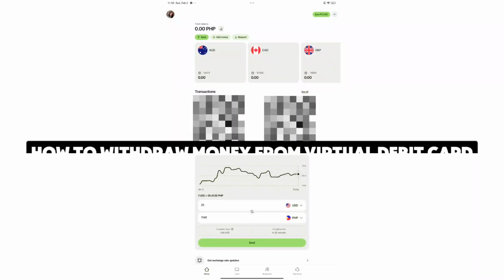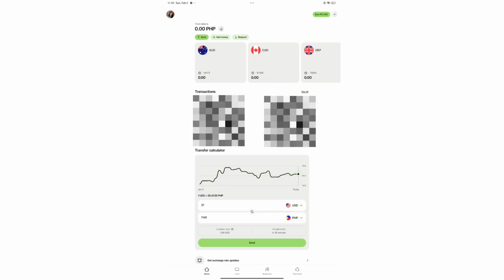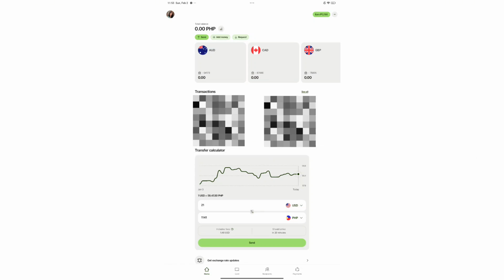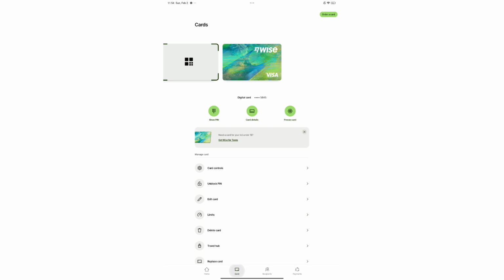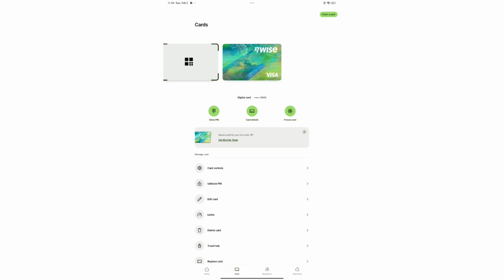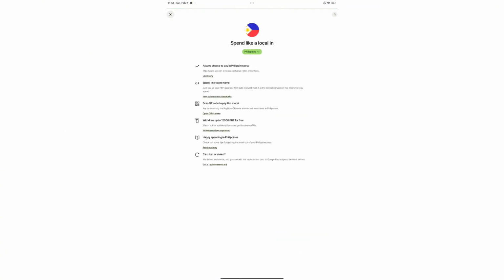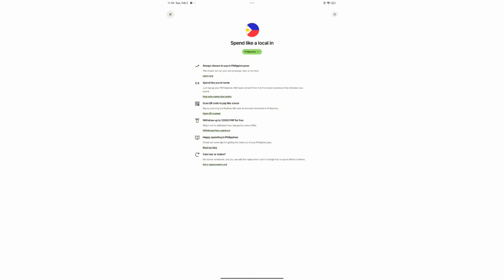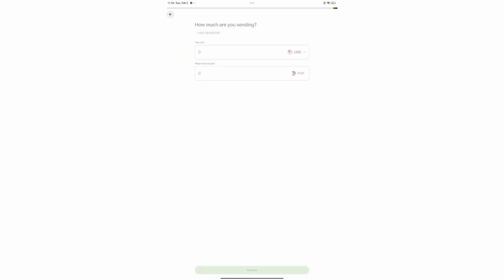HOW TO WITHDRAW MONEY FROM VIRTUAL DEBIT CARD (2025)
Looking to withdraw money from your virtual debit card? In this video, I’ll show you the latest methods and platforms that allow you to access funds from your virtual card in 2025. Whether you're using it for online purchases or need to get cash, I’ve got you covered!

Timestamps:

00:00 Intro
00:06 Tutorial